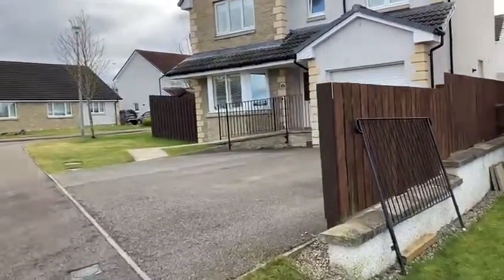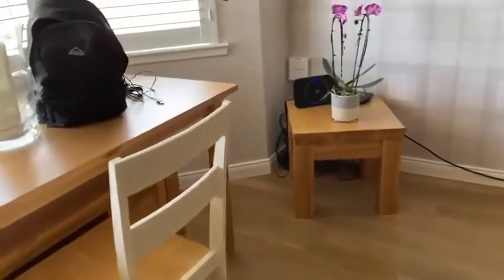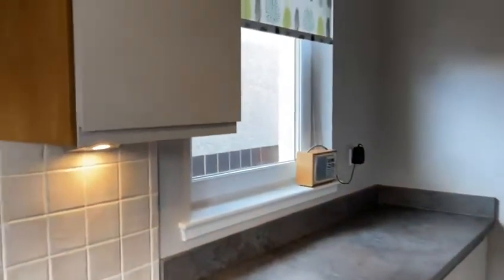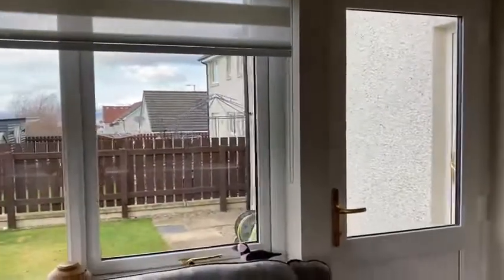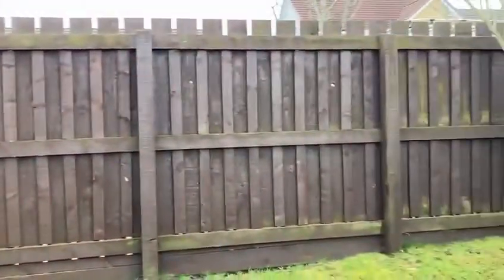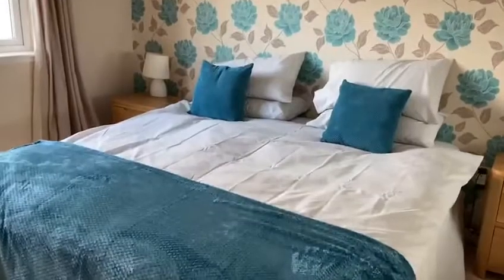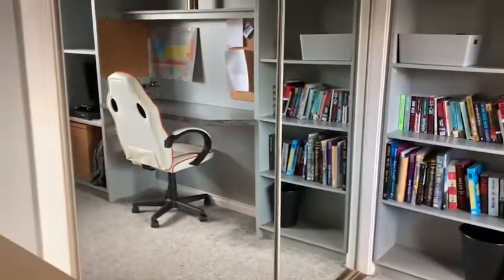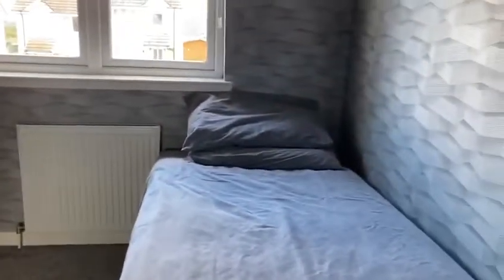Greenwood Gardens Inverness